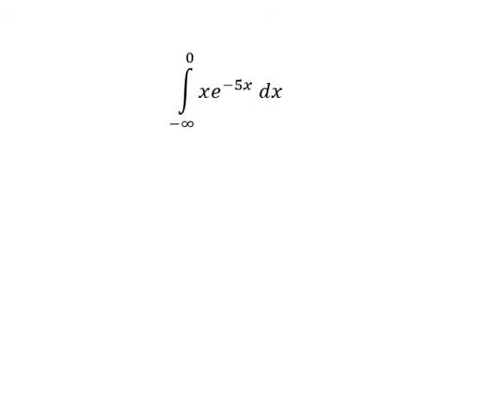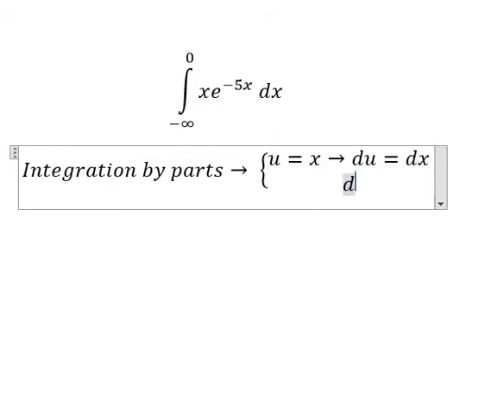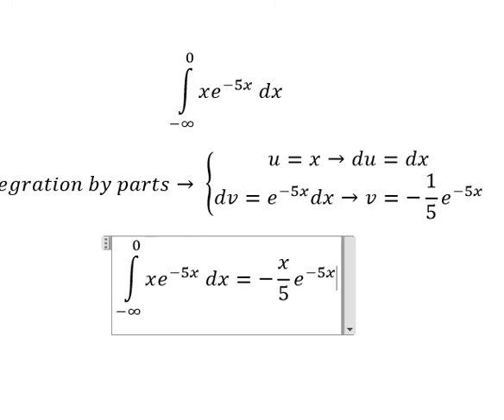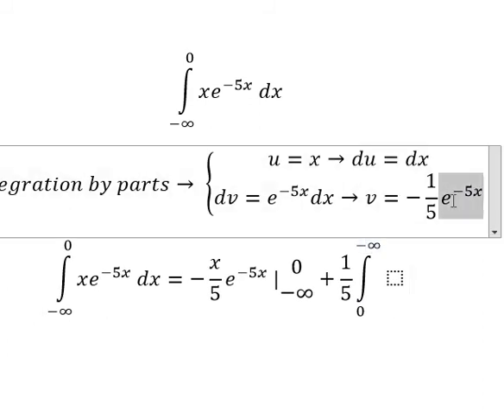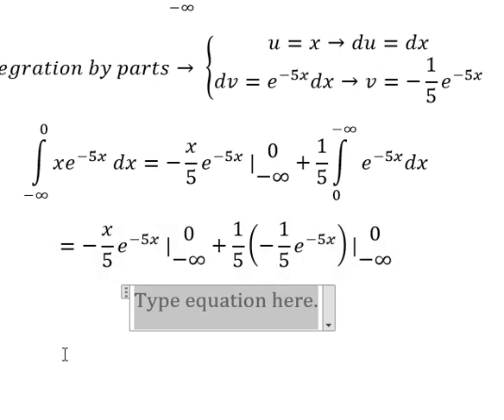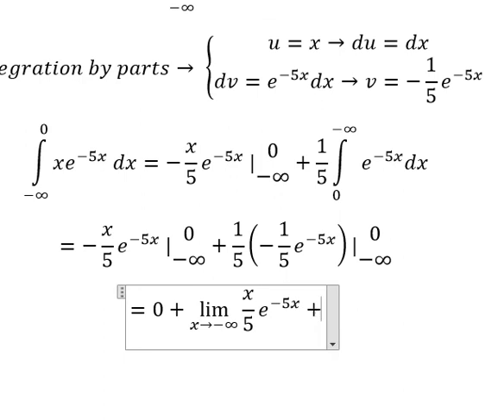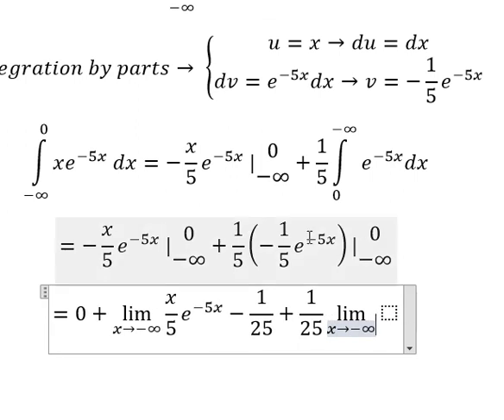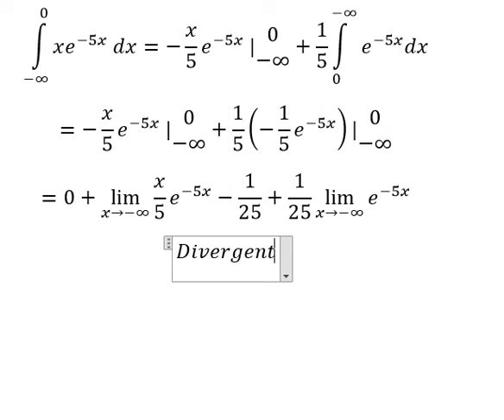Calculus Help: Integral of ∫ (-∞) to 0 xe^(-5x) dx - Integration by parts - Improper Integral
Here is the technique to find this improper integration